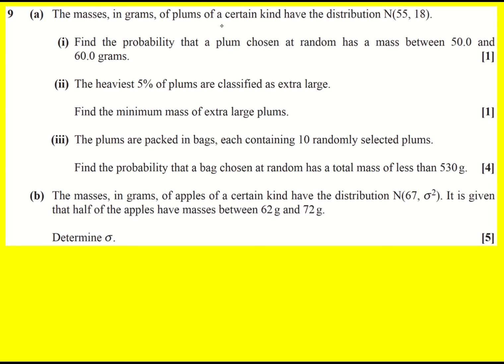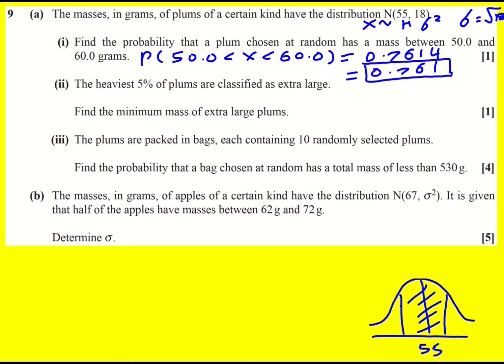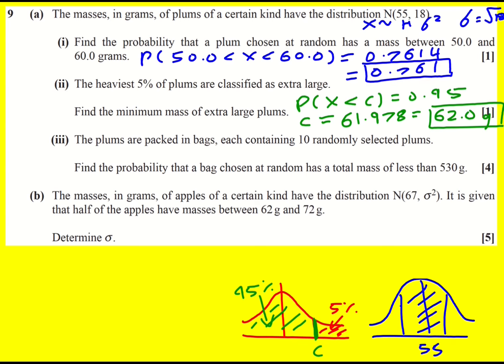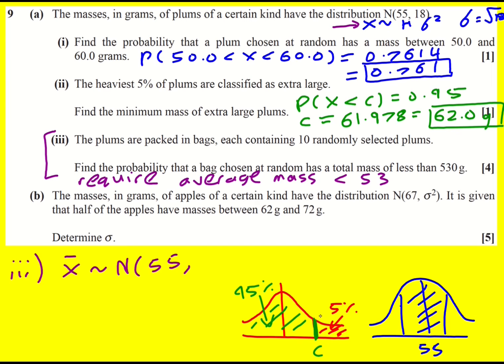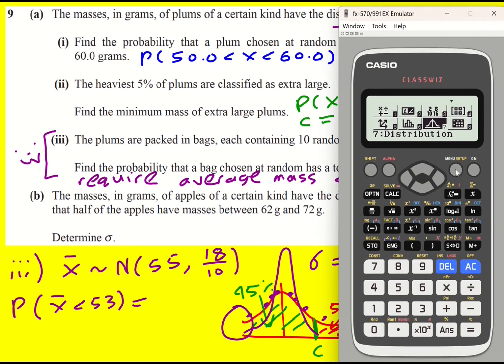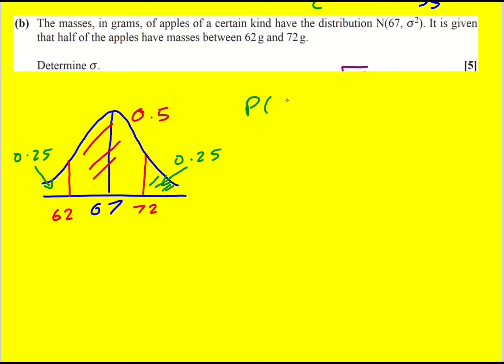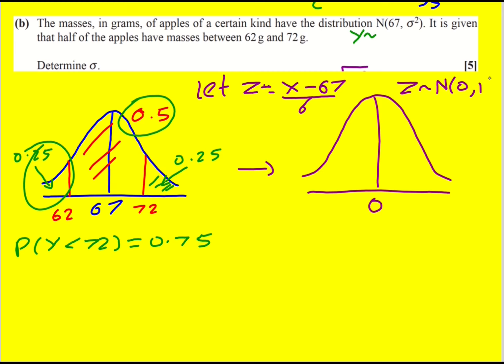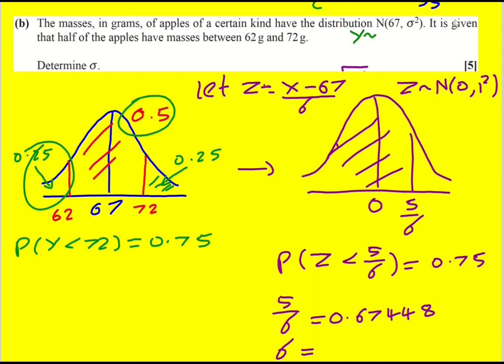AL OCR Jun 2019 paper 2 pure/stats q9 (Maths A Level)